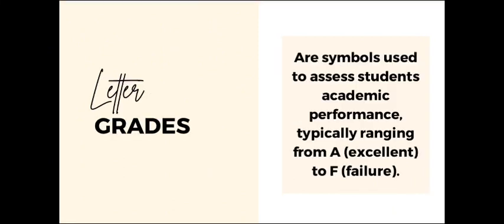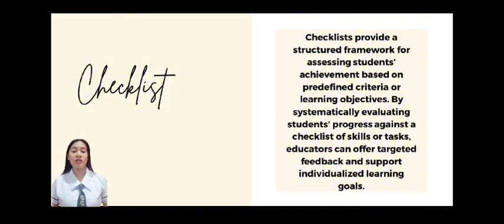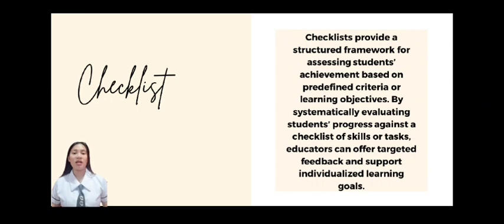GRADING AND REPORTING IN ASSESSMENT IN LEARNING 2